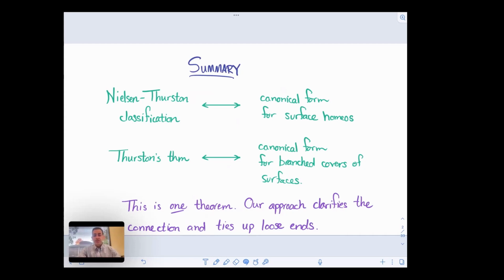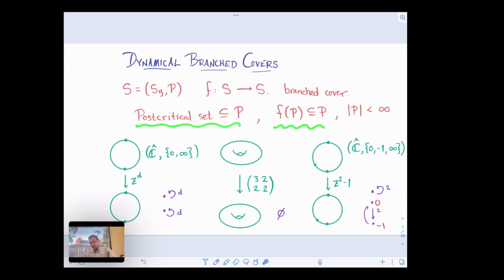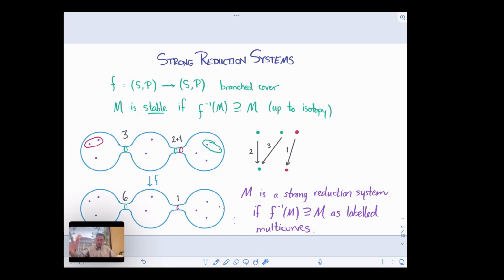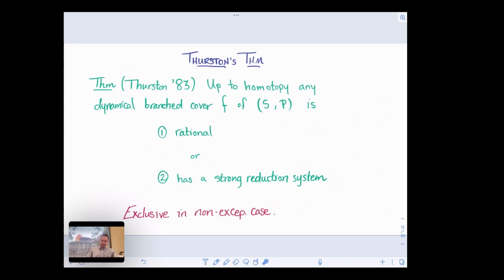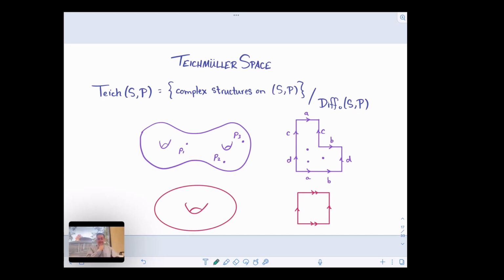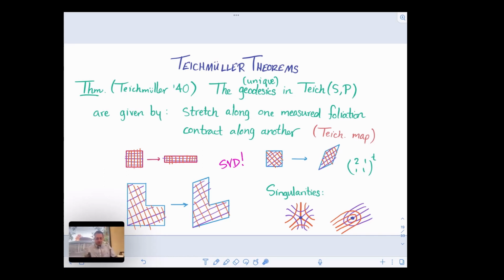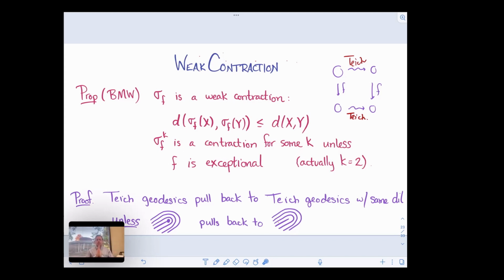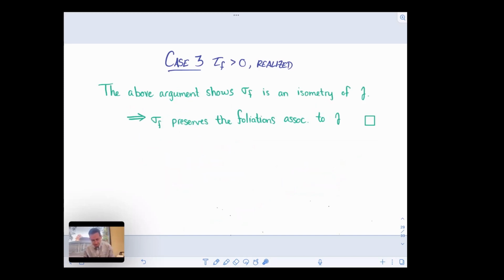Quasiworld-Nov1st-DanMargalit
Dan Margalit (Vanderbilt University)

Title: A Tale of Two Theorems of Thurston

In the 20th century, Thurston proved two classification theorems, one for surface homeomorphisms and one for branched covers of surfaces. While the theorems have long been understood to be analogous, we will present new work with Belk and Winarski showing that the two theorems are in fact special cases of one Ubertheorem.  We will also discuss joint work with Belk, Lanier, Strenner, Taylor, Winarski, and Yurttas on further algorithmic and theoretical aspects of Thurston’s theorems.